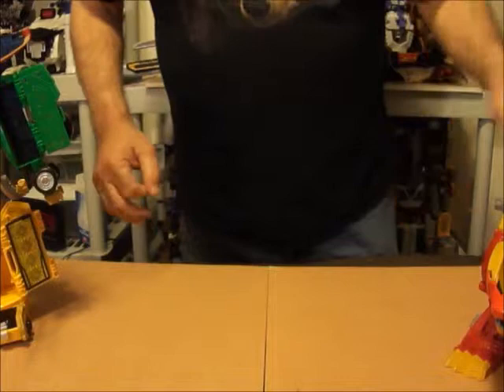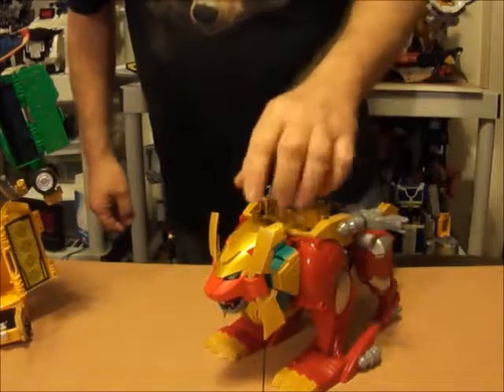Gokaioh and Gokai Machine 03 Red Lion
This is a review of Gokaioh and the Gokai Machine 03 Red Lion.